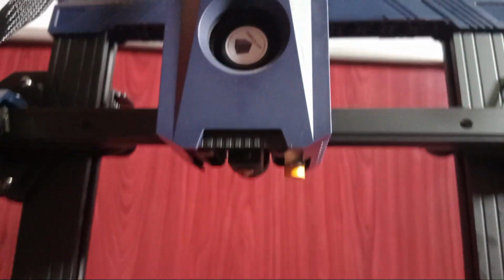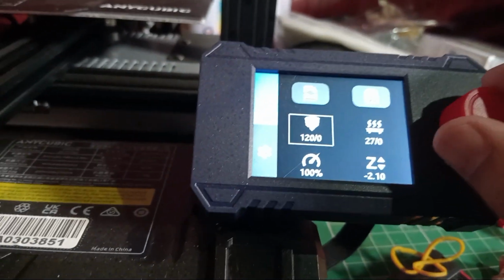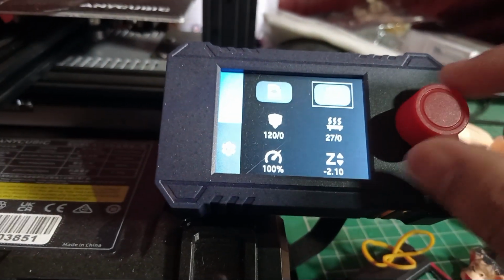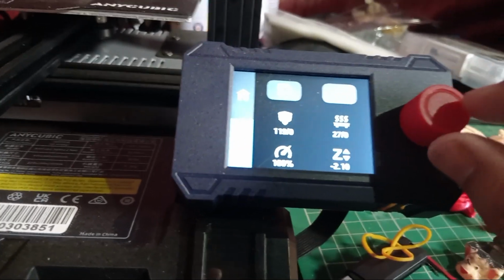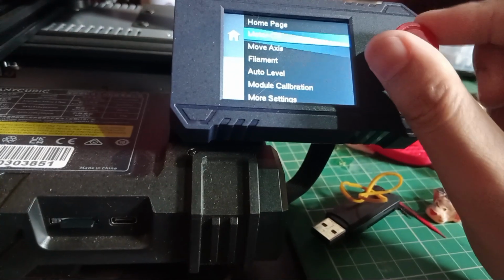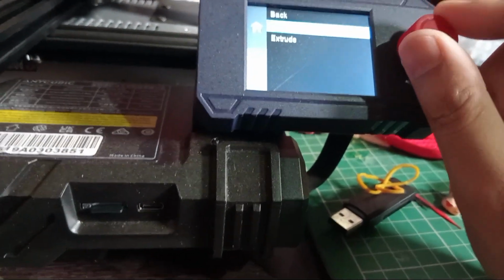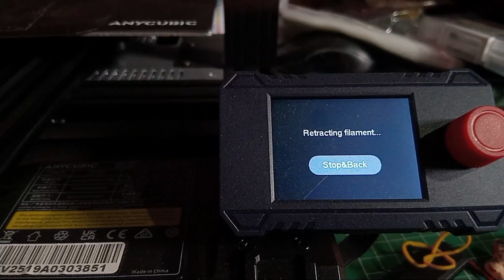How I Fixed a Clogged Nozzle and Removed Stuck Filament in My Anycubic 3D Printer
In this video, I show you how I fixed a clogged nozzle on my Anycubic 3D printer using a simple needle and a candle! This method helped me remove a piece of stuck filament inside the extruder gear housing. I’ll walk you through step-by-step how to disassemble the extruder, clear the jam using heat, and get your printer working again. No fancy tools needed!

If you're facing filament jam issues or your nozzle is not extruding, this video can help you solve it easily at home.

Timestamps:
00:00 - Intro (Why clog happens)
00:42 - Needle method
01:05 - Removing PTFE tube
01:15 - Disassembling extruder
01:20 - Heating needle with candle
01:48 - Assembling & testing